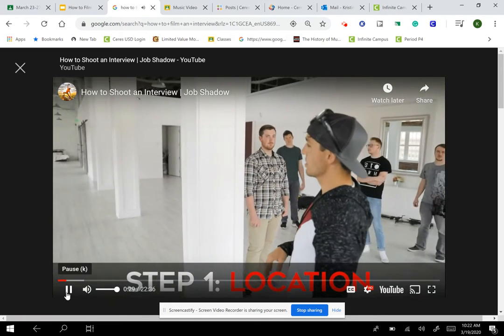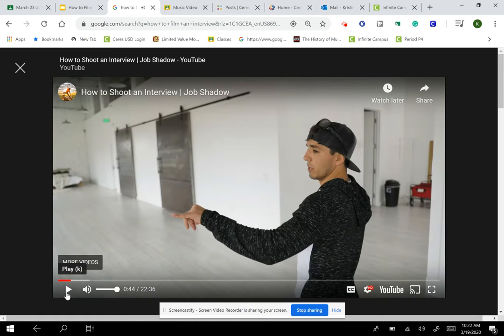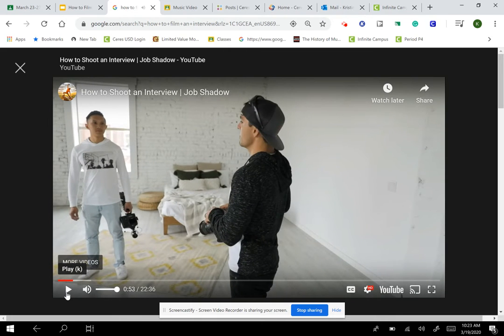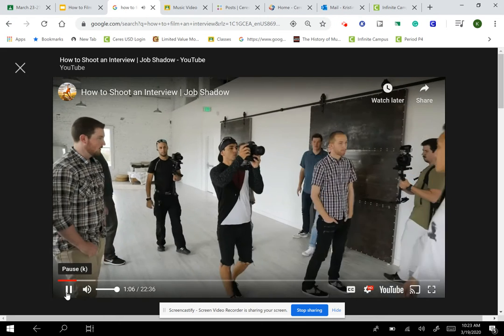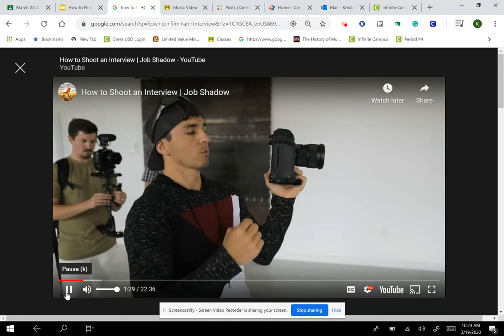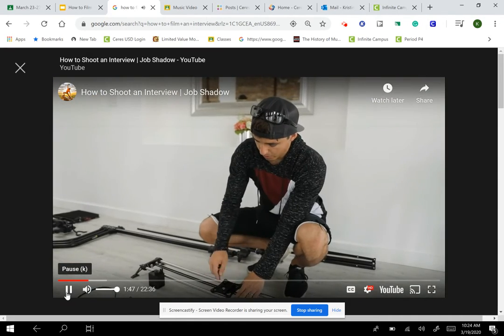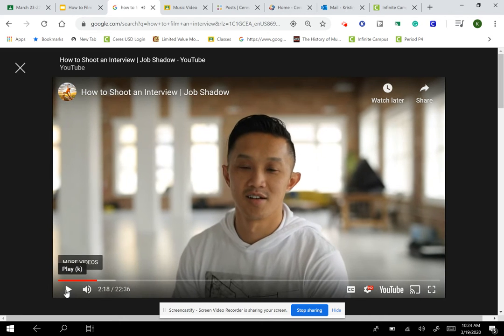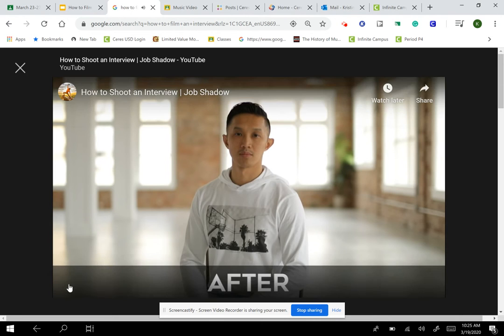Step 1 How to Film an Interview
Step 1 Location